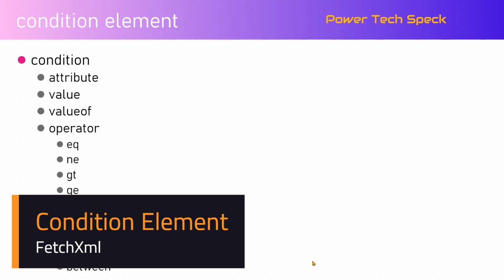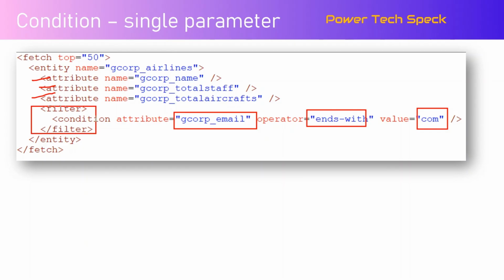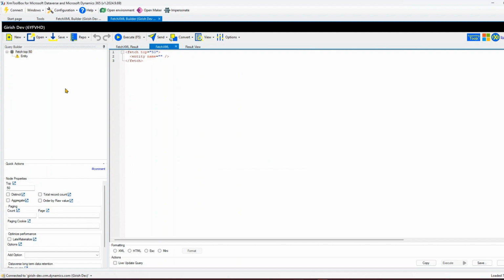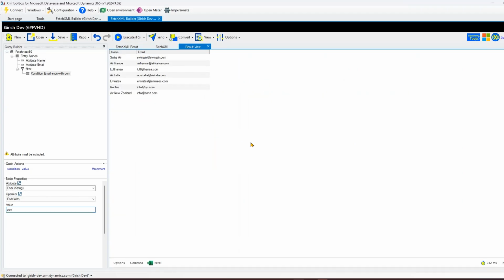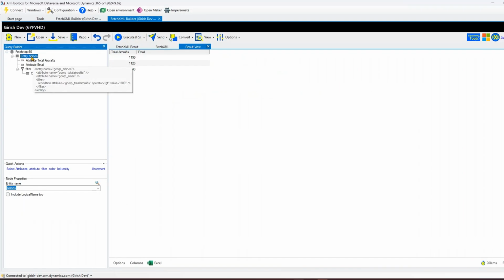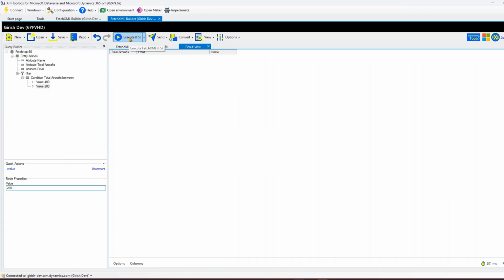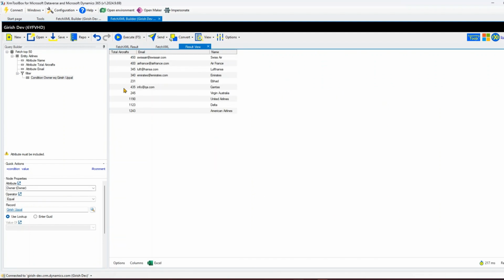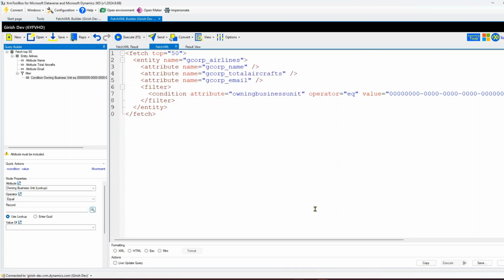Condition Element in FetchXml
This video demonstrates how to use condition element in FetchXml.

Condition element can be used to add logical conditions to retrieve the qualifying results.

Girish Uppal explains the multiple conditions that are possible while using FetchXml query.

The various properties that are available for condition element are:
✔️attribute
✔️value
✔️valueof
✔️operator
     - eq
     - ne
     - gt
     - ge
     - lt
     - le
     - in
     - eq-userid
     - between